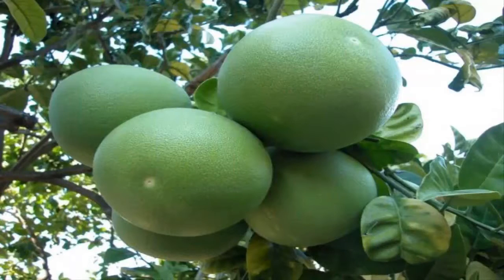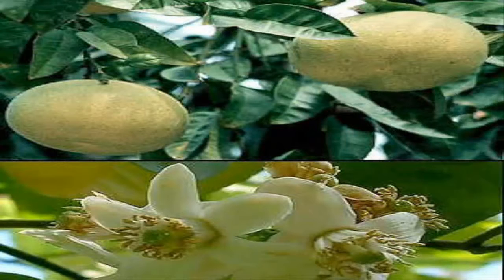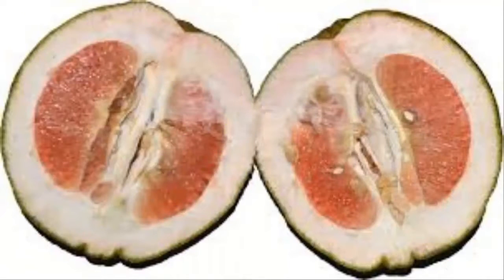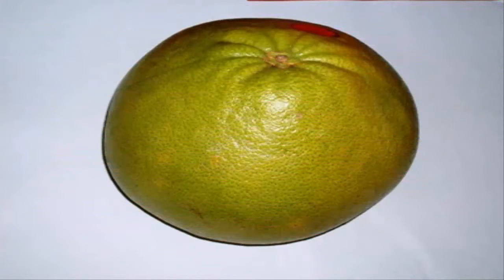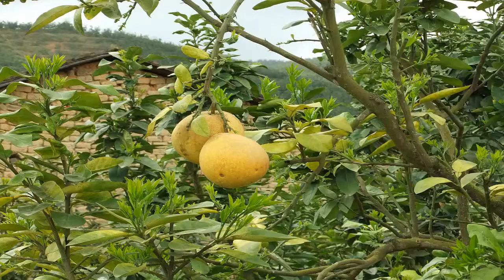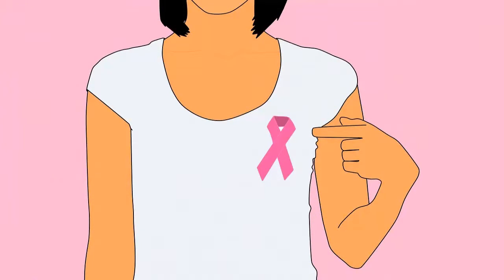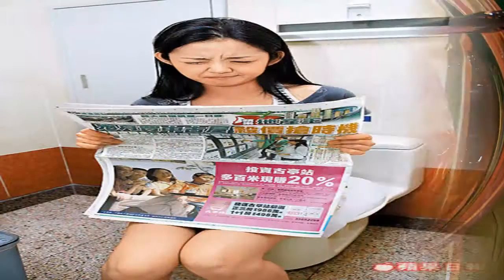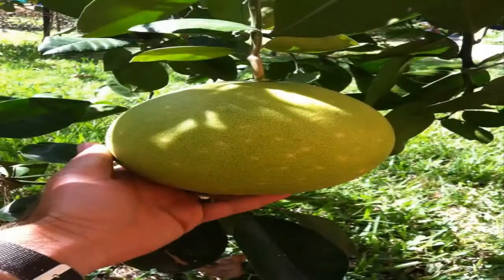POMELO WINTER AND COLD-FEVER PREVENTED | TOP TEN HEALTH BENEFITS OF POMELO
Today, we will learn about pomelo. The outer side of Raw fruit is green And Ripe fruit is light green or yellow color. Its shell Quite thick And inside Like foam. Entertaining cells of pomelo are yellow, red or pink.
nutritional value of pomelo .
Pomelo contains 38 kcal per 100 grams. 0.5 grams of protein. 0.3 grams of fat. 8.5 grams of carbohydrates. 1 gram of fiber. 0,034 milligrams of thiamin.
 0.20 grams of mineral salts. Riboflavin 0.027 mg. 0.22 milligrams of niacin. 0.04 mg of vitamin B-II.
 0.036 mg vitamin B6. Vitamin C 105 mg. 120 micrograms carotene. 0.2 milligrams of iron. 37 mg calcium. 6 milligrams of magnesium. 0,017 milligrams of manganese. 17 mg phosphorus. 216 mg potassium. 1 mg sodium. pomelo is a vitamin-rich fruit. Light sour taste of this delicious fruit is highly nutritious.

Pomelo winter and cold-fever prevented. That is why from the beginning of the season, eat Pomelo.
Pomelo enhances the body's immune system.
Pomelo contains bayophlabhanayeda, which protects from infection of Breast cancer.
There is plenty of vitamin C in pomelo, which increases compression-tensile strength of blood vessels.

As a result,  it helps in controlling diabetes, fever, insomnia, mouth sores, stomach and pancreas various diseases.
Eating pomelo cholesterol is under control.
Regular eating pomelo to eliminate constipation and stomach problem.
There is a kind of enzyme called on karanitin pamitayeltranasapharej in pomelo. It helps to reduce body weight.
Pomelo  Clean the blood of toxic and  keeps the body healthy.
pomelo cure any kind of cuts and wounds.
pomelo contains anti-oxidants which remove the impression of age.